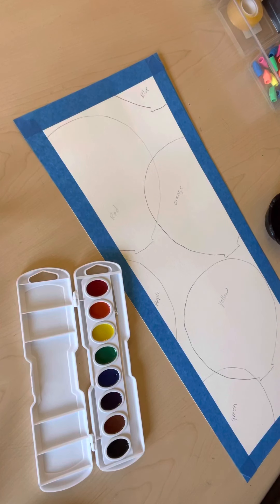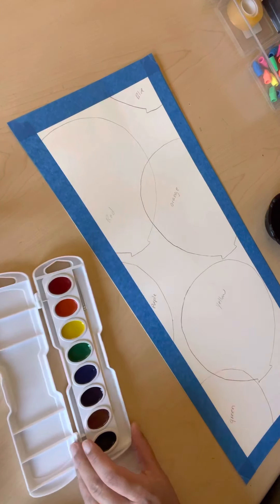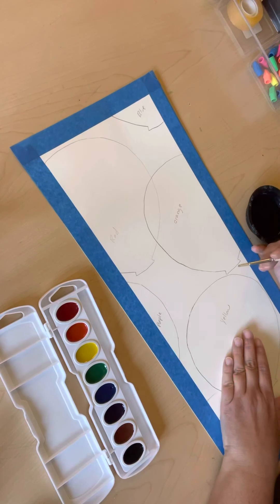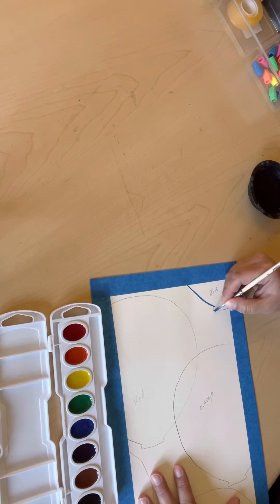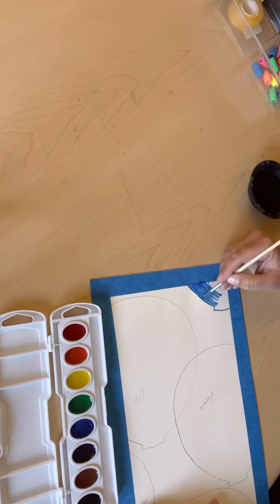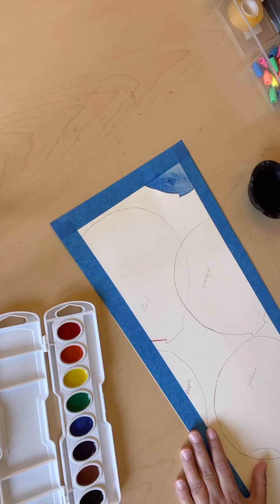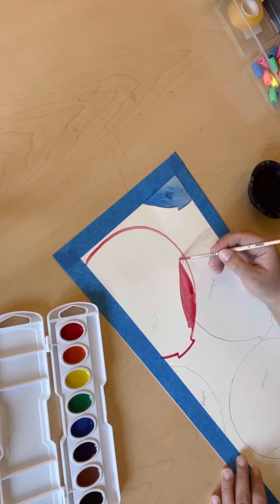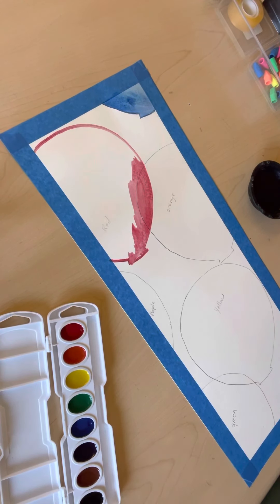Primary and Secondary Color Balloons Day 2